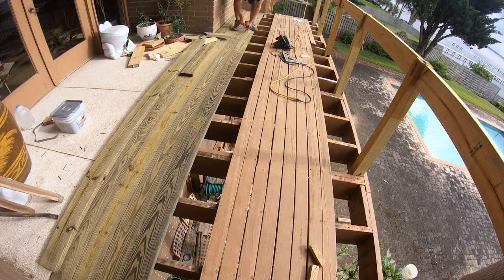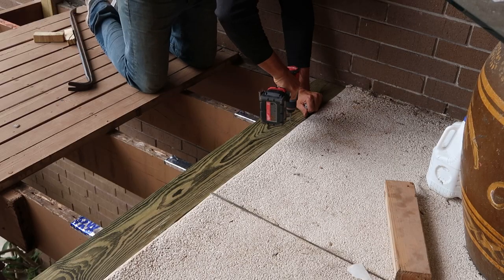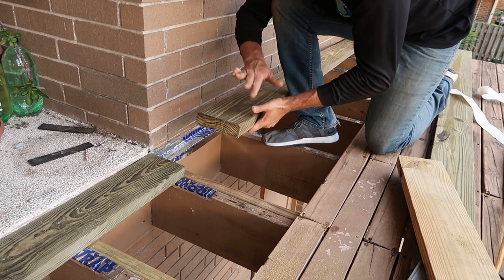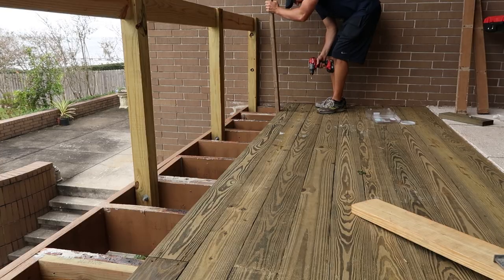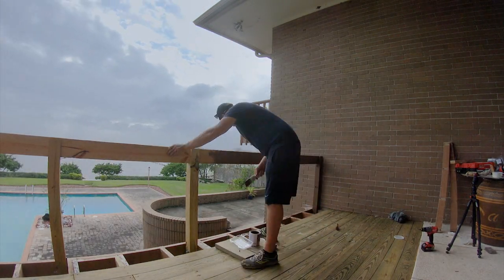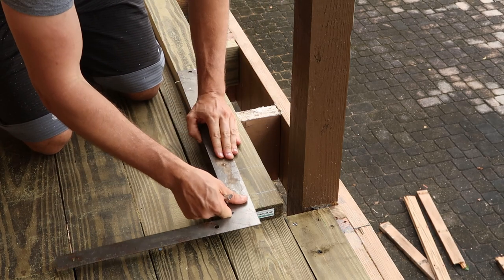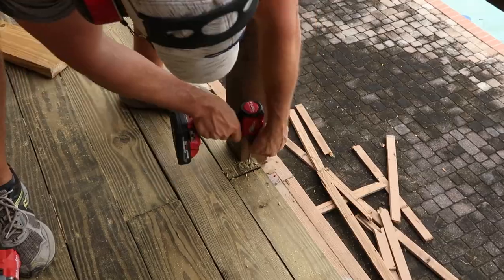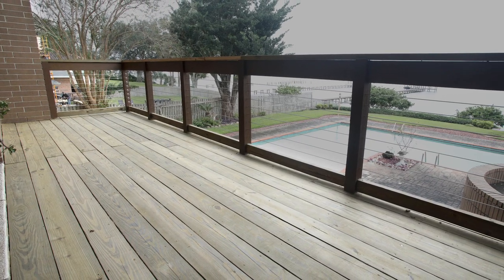Replace Deck Boards and How To Straighten Bent Wood Planks To Reduce Decking Gap Space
In this video I show how to replace old wood decking with new pressure treated lumber planks.  I also show how to minimize any gaps between deck boards by prying the lumber into a tight fitting position.  The process is pretty straight forward. The old deck boards have to be removed, in this case I removed a few at a time while adding the new deck planks in order to have a platform to work from.  The new PT wood deck boards were secured to the deck framing using stainless steel construction screws and two screws were added to the deck board of every stringer board holding it up.

Make sure to watch the other deck rebuild videos in this video series:

Natural wood lumber is not always perfectly straight and this means it can leave gaps between decking boards.    This is ok to some degree, but to get the gaps between deck boards as tight as possible I show a trick how to pry the bent planks into a tight fitting position.  The key is to find something to create a fulcrum point, or something to use to apply a pry force.  If nothing is available a temporary pry board block can be added.  A piece of old decking can then be used as a pry bar to push off the block and force the deck board into position.